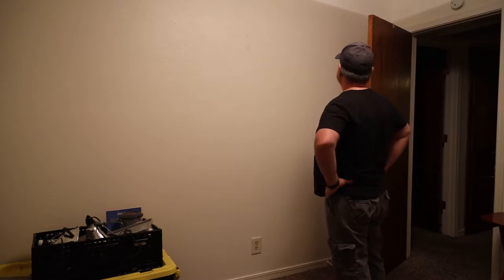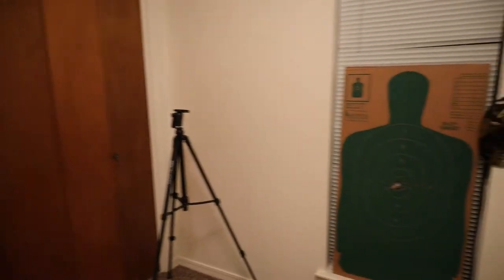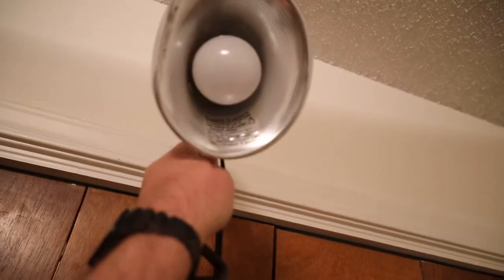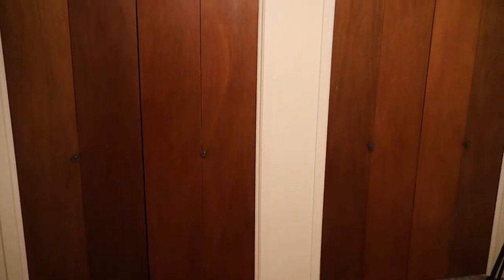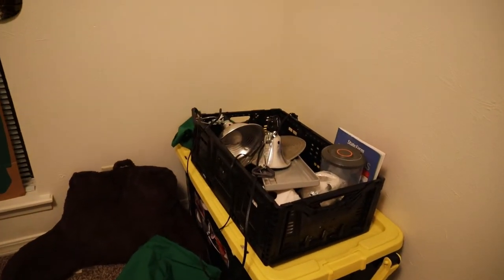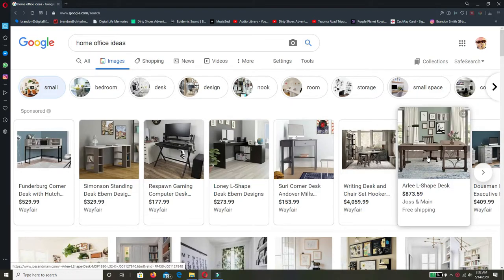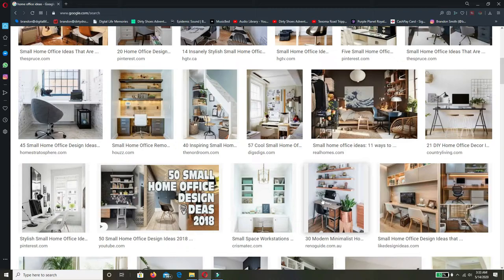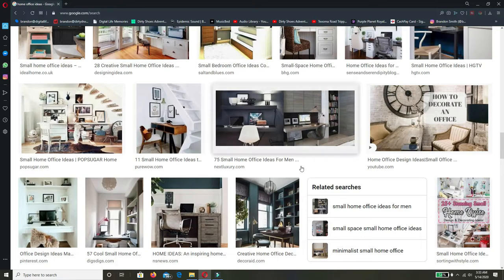Home Office Design On A Budget - I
Let's design a home office together while staying on a budget.  I have an extra apartment room that I would like to make a home office and I'd really appreciate your input.  I am on a budget though so nothing to fancy :-)
If you are looking for a friendly and honest photographer/videographer, look no further.  For more information you can also visit my temporary web
👇 Be sure to visit our other YouTube channel below 👇
                          Texoma Road Trippers